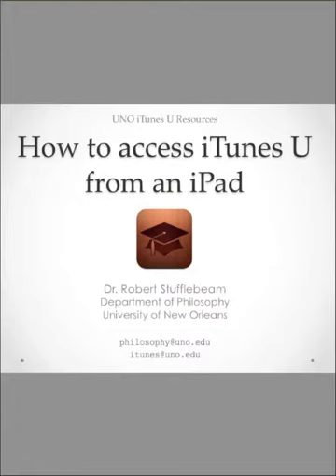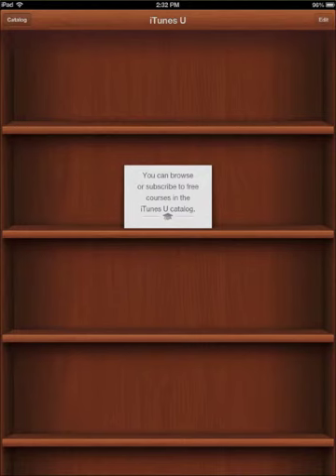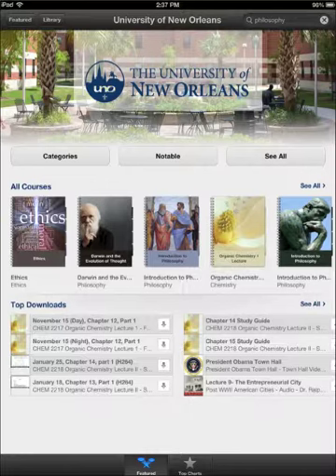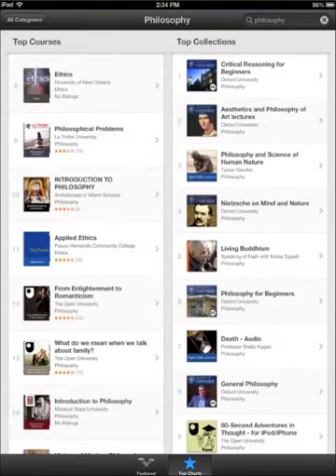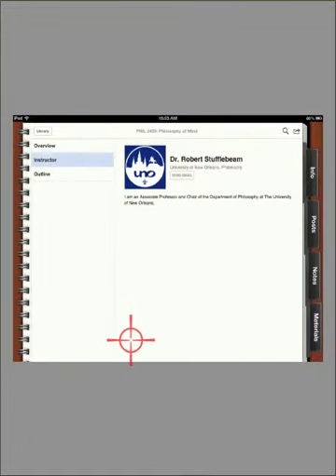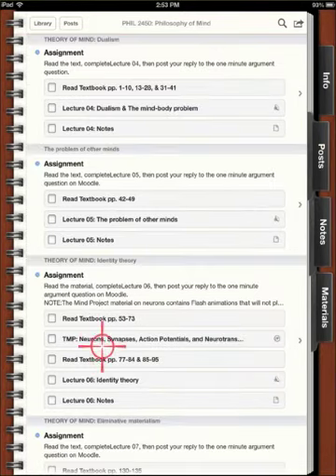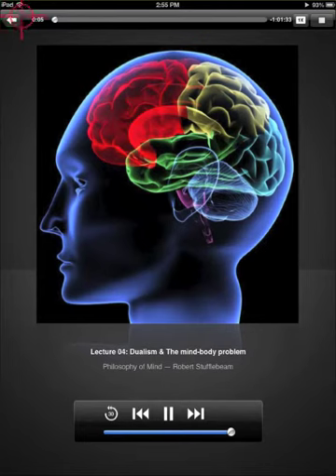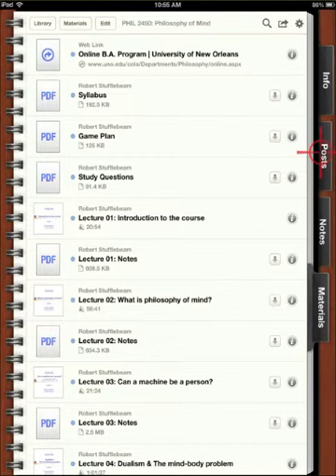tutorial iPad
for students - using iTunes U with the Mac iTunes application, and the iTunes U app on the iPad and iPhone.